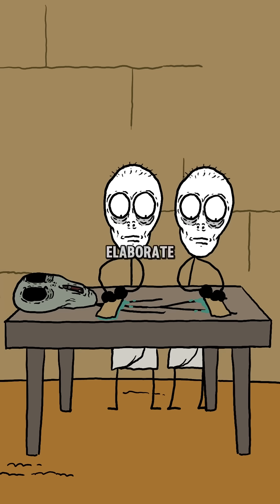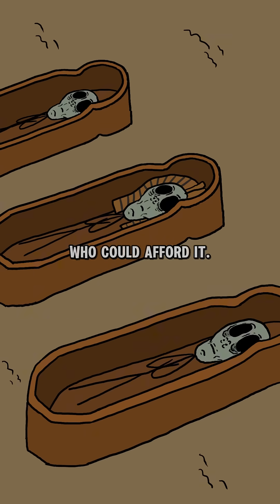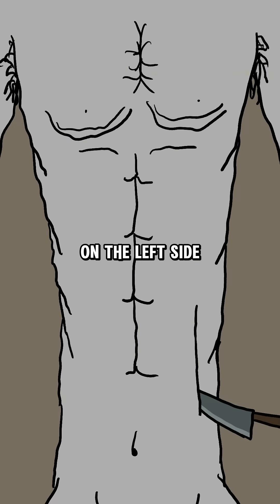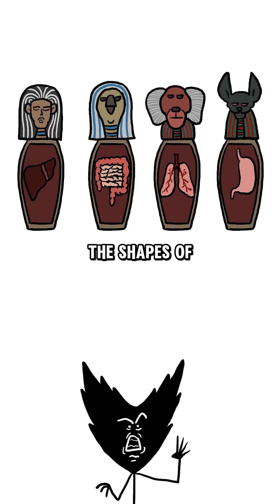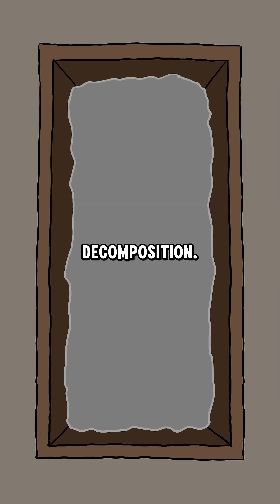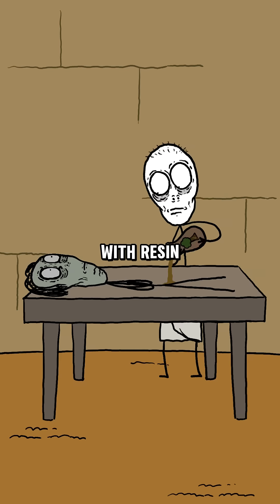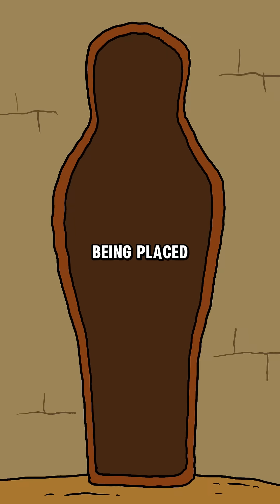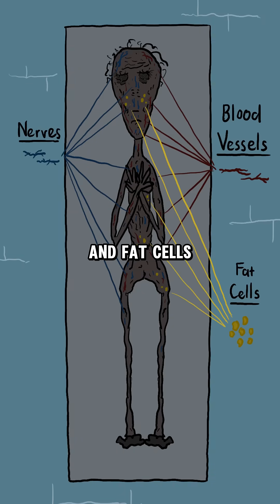The best mummification technique - Ancient Egyptian mummification